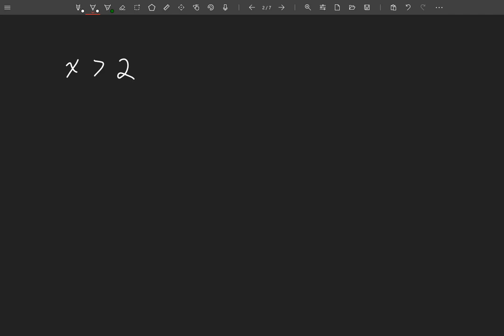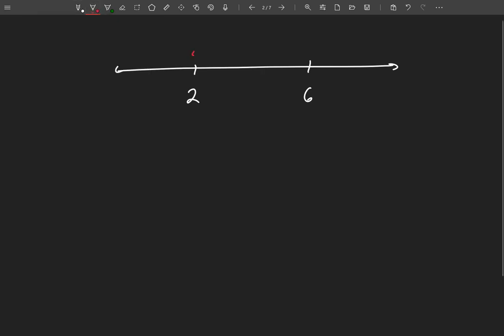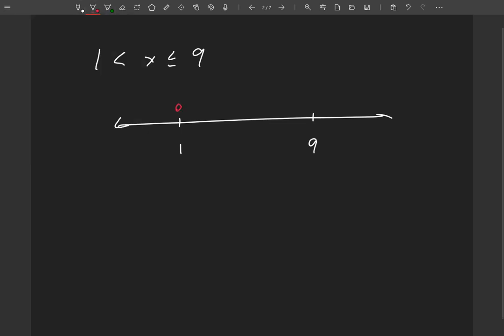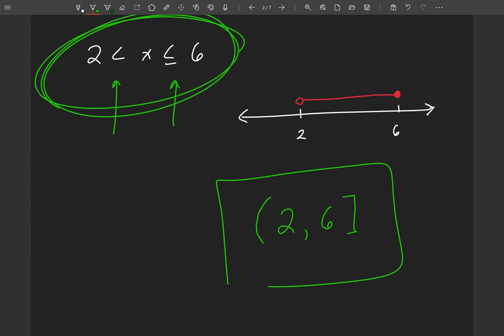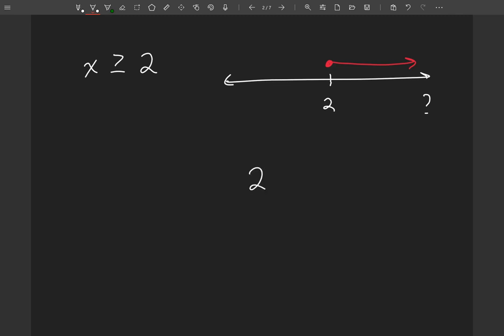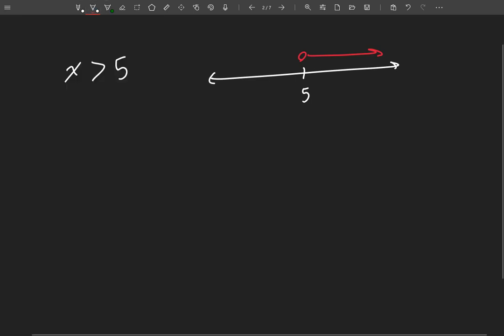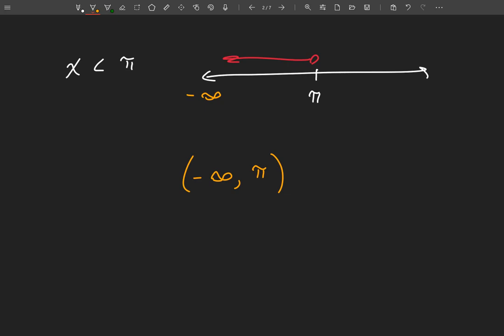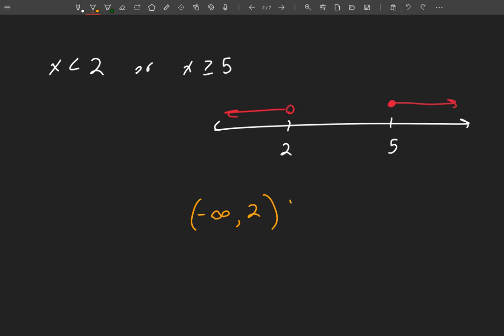Inequalities and Interval Notation